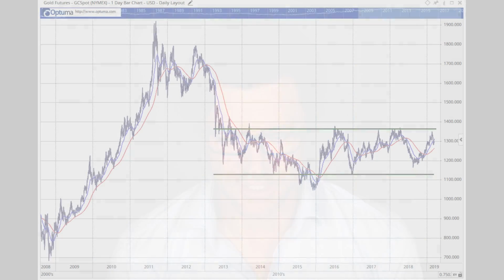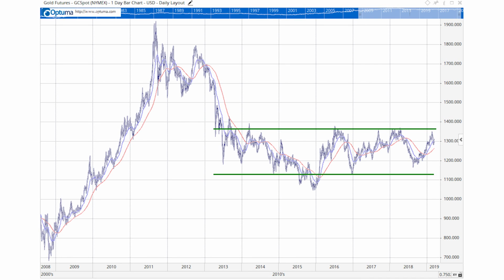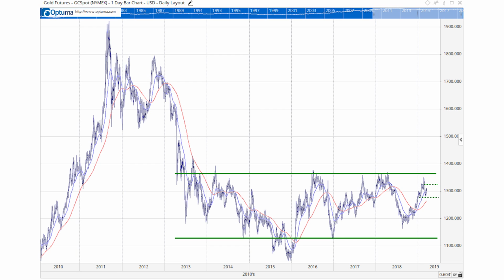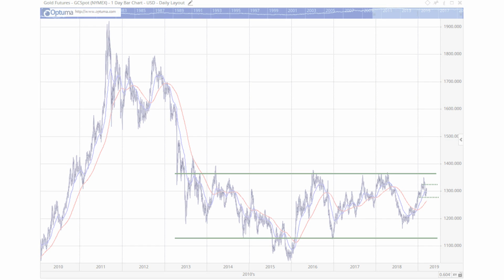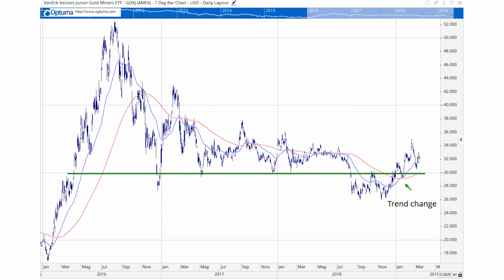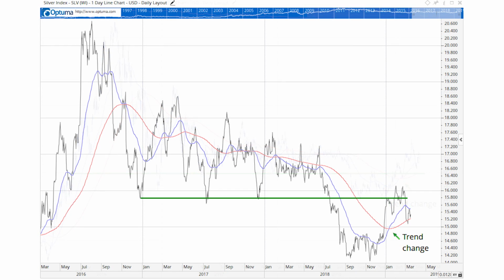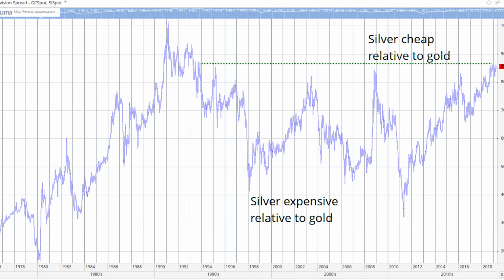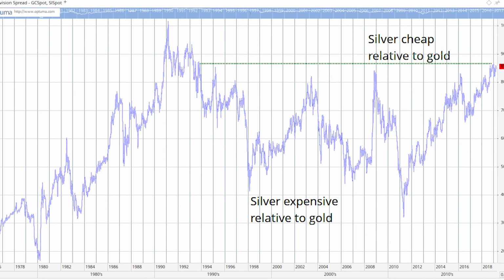Why Gold (and Silver) Looks Good for a Massive Move to the Upside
In this week’s Rum Rebellion market update, Greg takes another look at the gold market. He explains why gold going sideways for the next few months is a good thing, and sets the precious metal up for a big move around mid-year.

Greg also takes a look at the gold/silver ratio, which shows silver at its cheapest level (relative to gold) in more than 25 years.